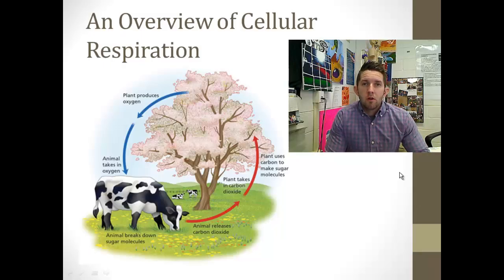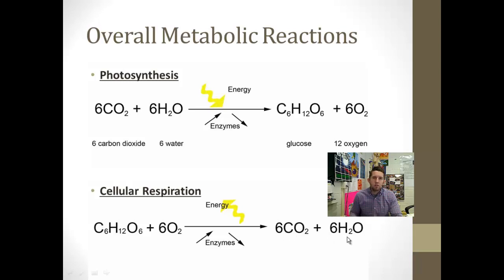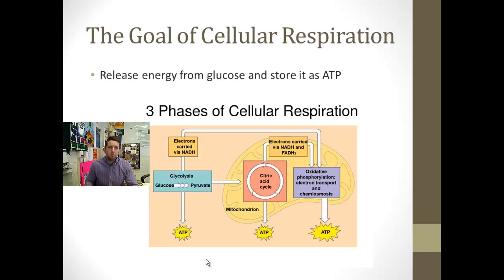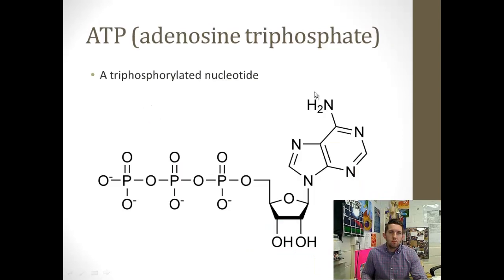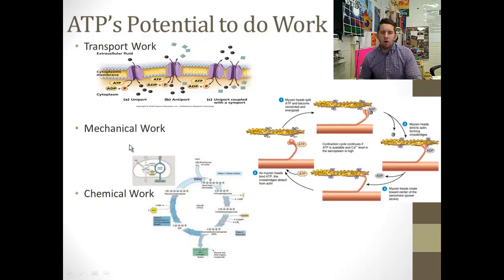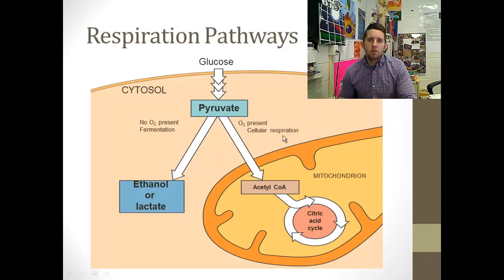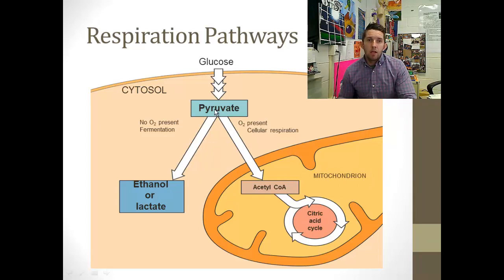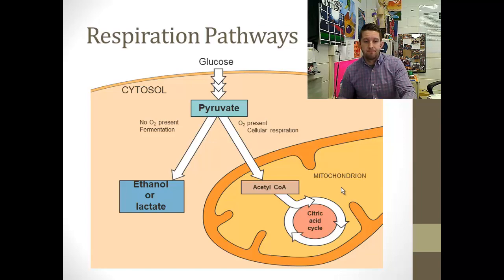An Overview of Cellular Respiration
A brief overview of cellular respiration.